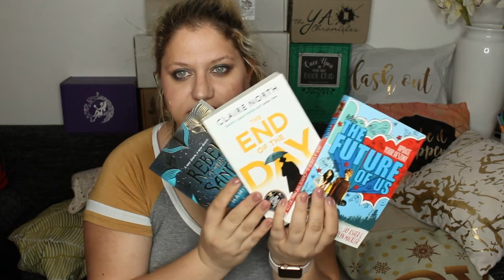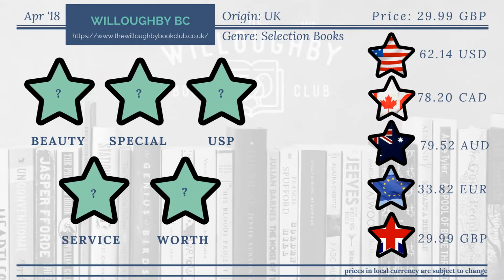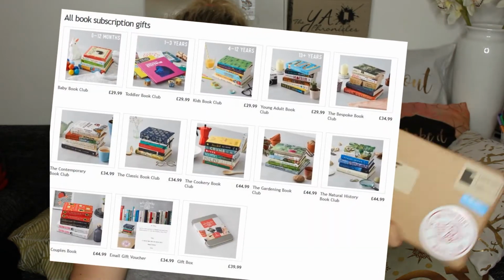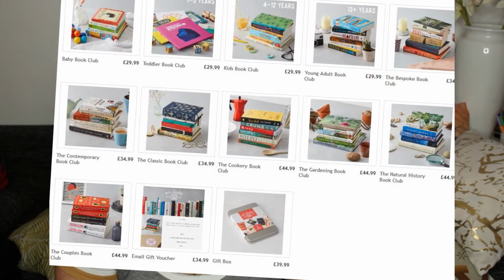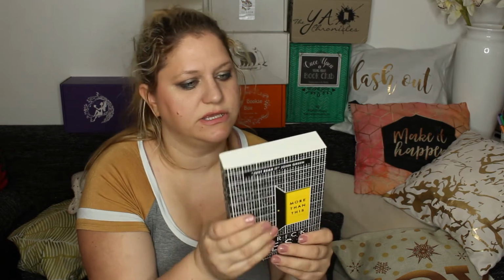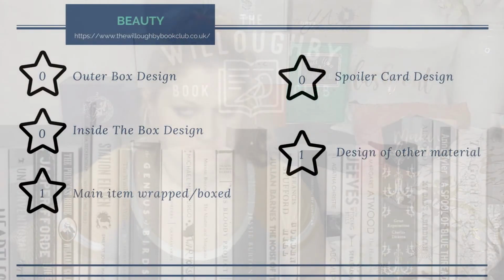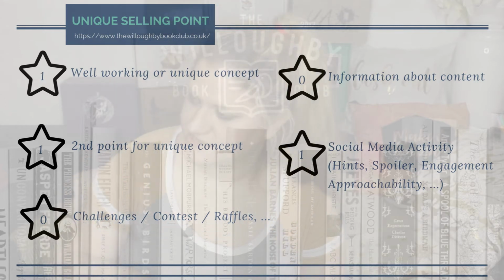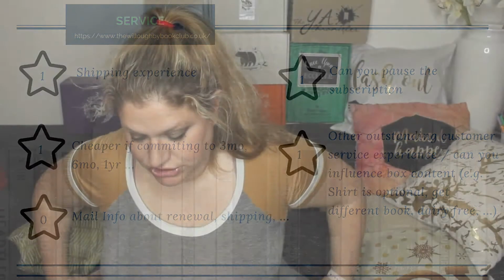UNBOXING - Willoughby Book Club - Book 4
Subscription Box I am unboxing in this Video is